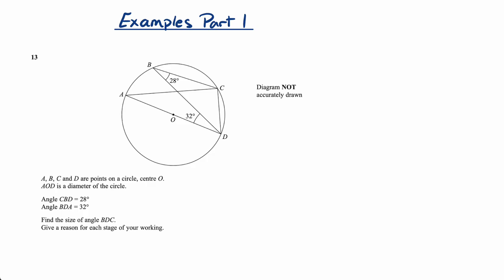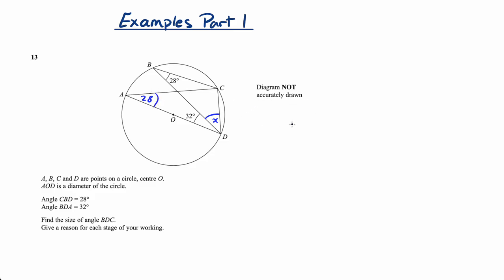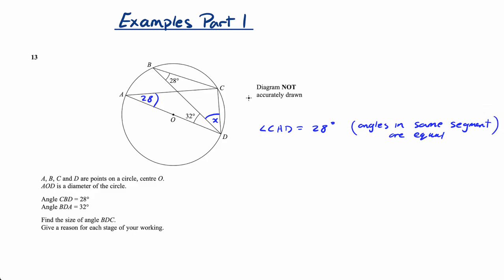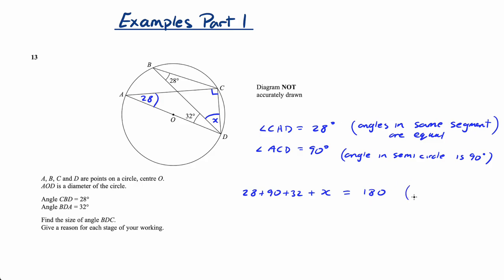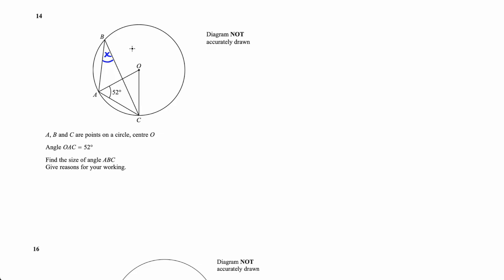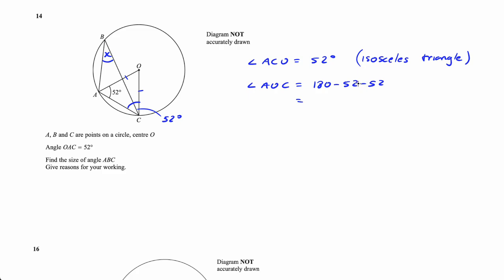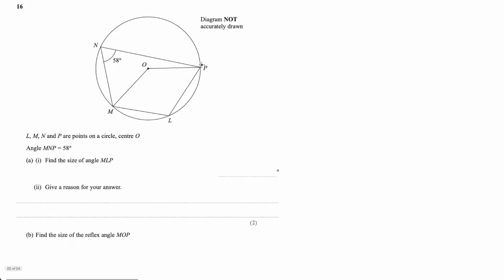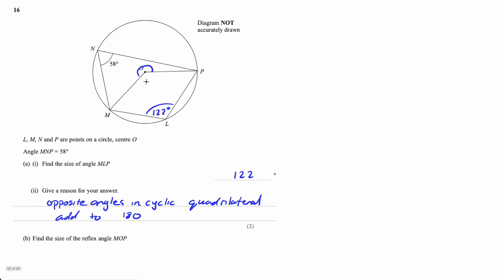IGCSE Circle Theorems Examples 1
IGCSE Example questions from the topic: Circle Theorems